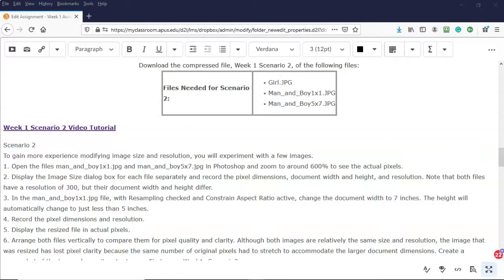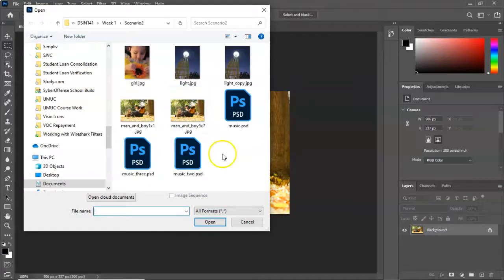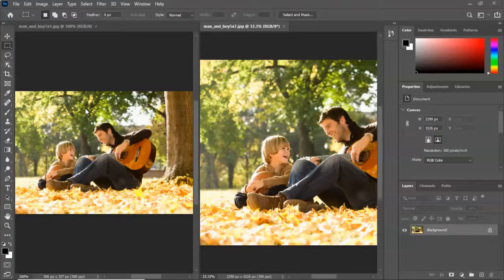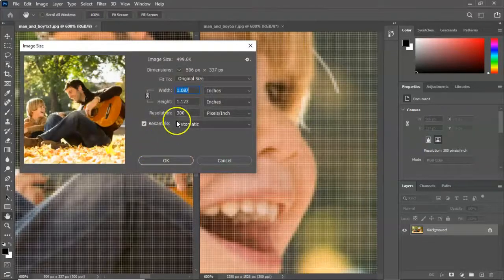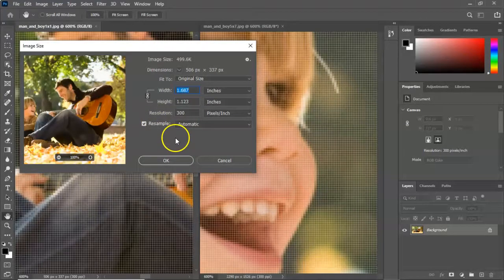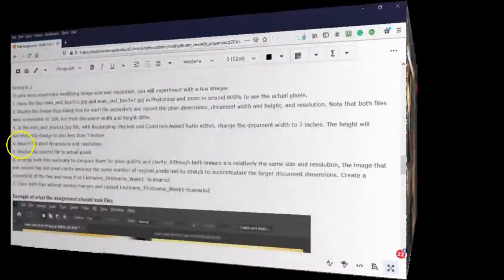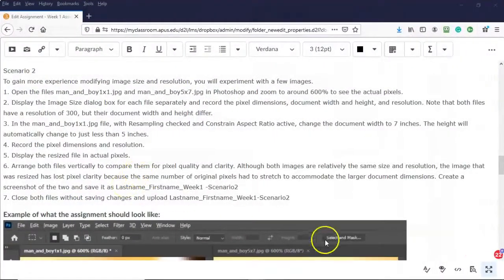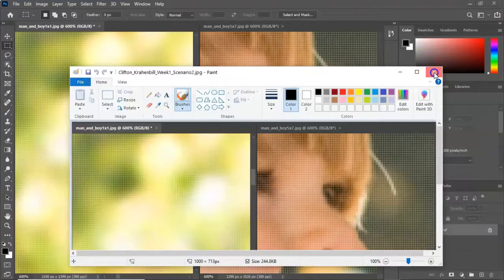DSIN141 - Week 1 Scenario 2 Tutorial -Photoshop